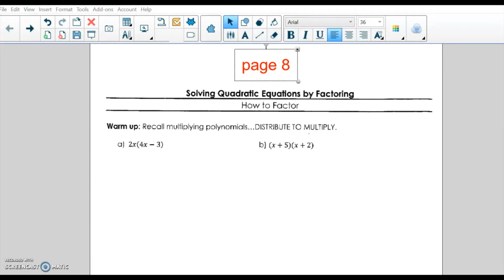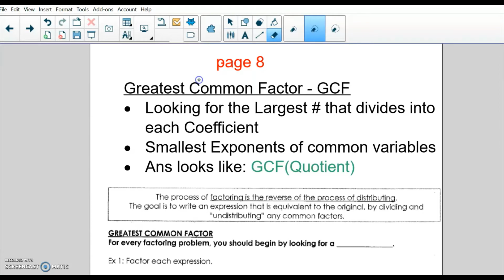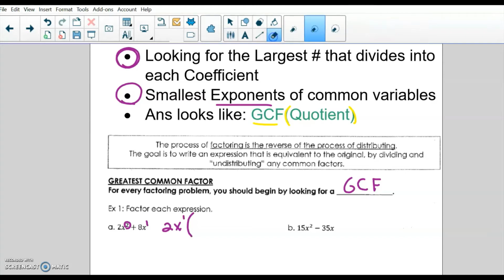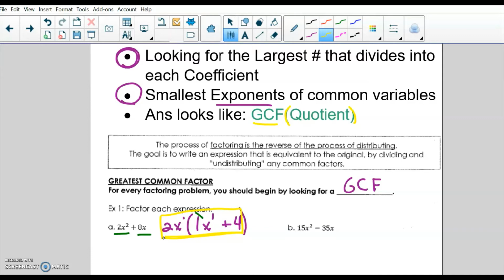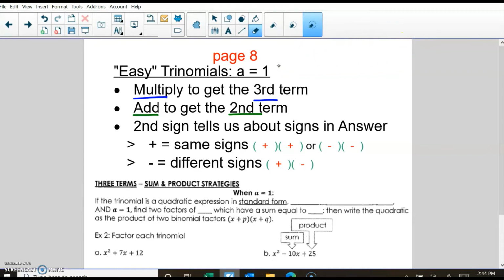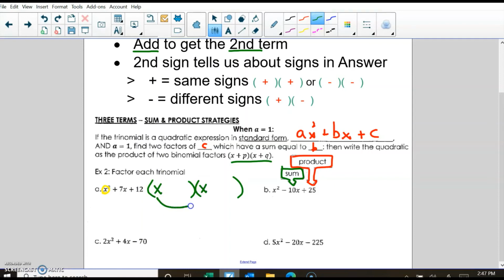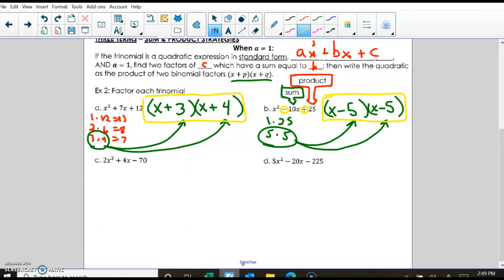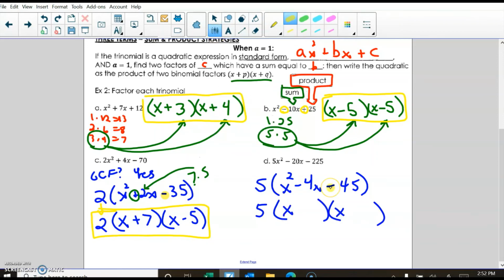GCF & Easy Tri Factoring